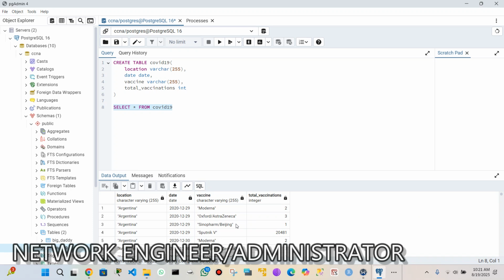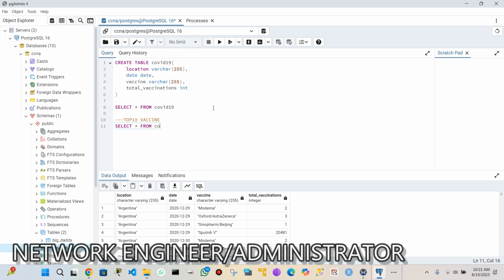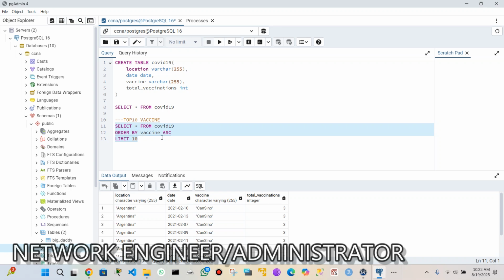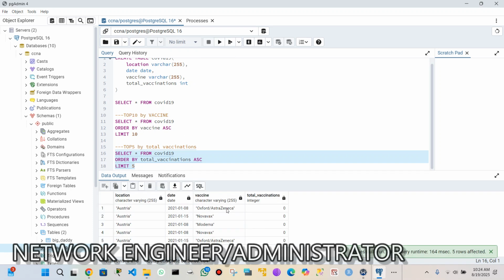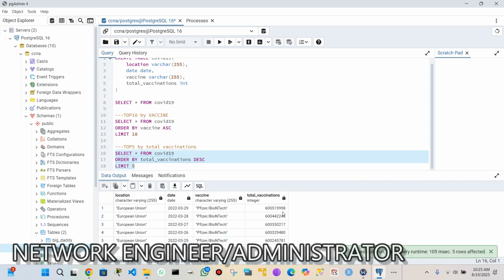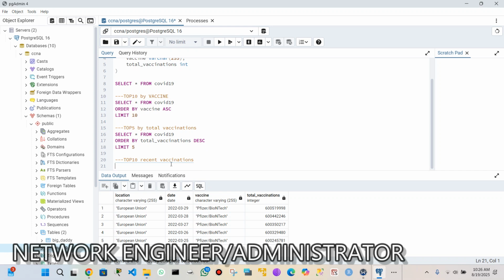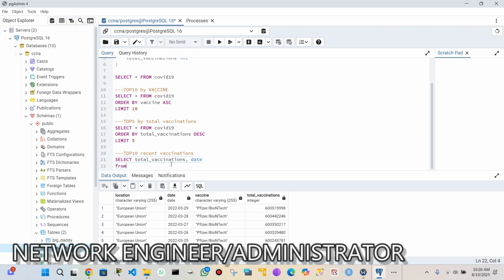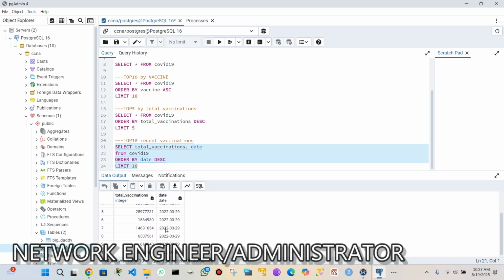Import CSV to PostgreSQL | Step‑by‑Step Tutorial 2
In this video, I’ll show you how to easily import CSV files into PostgreSQL using different methods. Whether you’re working with data science projects, machine learning datasets, or just managing databases, this tutorial will guide you through the process step by step.